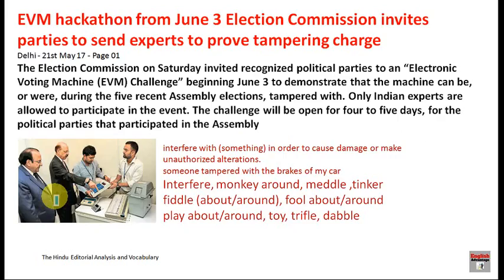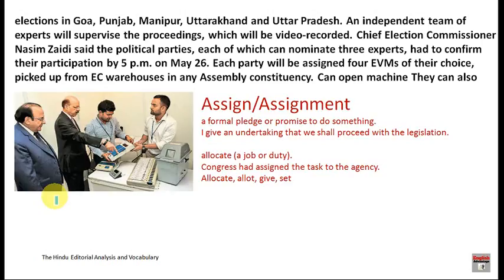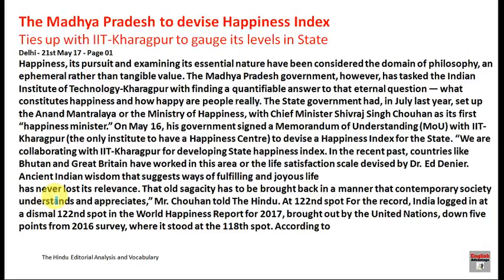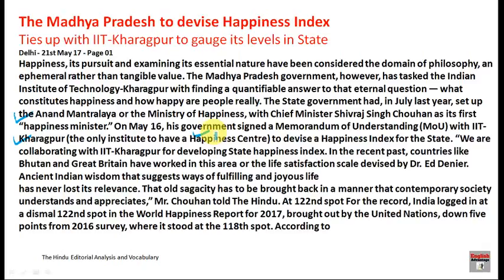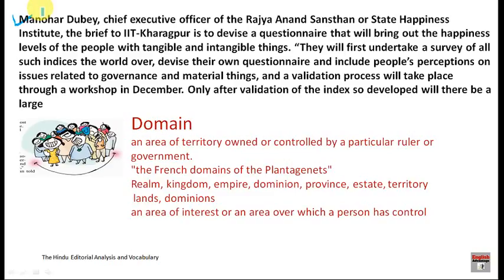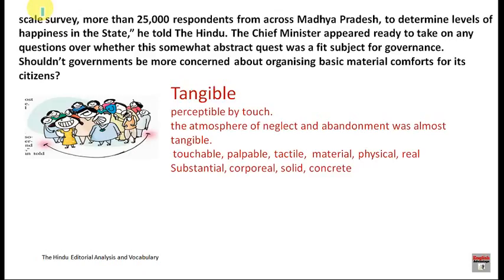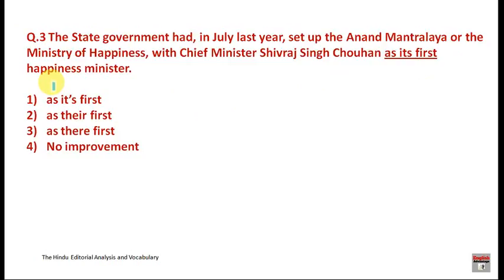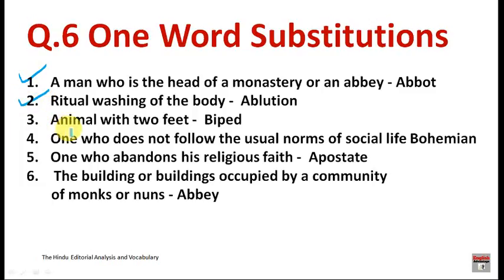The Hindu Editorial Analysis and Vocabulary in Hindi Part for SBI PO, SSC CGL, UPSC, IAS, GMAT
Hello Aspirants!!

This will be highly useful for ssc cgl, chsl and banking exams

WhatsApp -    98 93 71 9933
Basant Singhal
English Advantage Education

BUY MOCK TEST SERIES AT
TEST.ENGLISHADVANTAGE.IN
For Rs. 399 only (price is subject to change) for all competitive exams.

सभी प्रतियोगी परीक्षाओं के लिए ONLINE MOCK TEST SERIES
यहाँ से लीजिये |
TEST.ENGLISHADVANTAGE.IN
FOR RS. 399/- ONLY